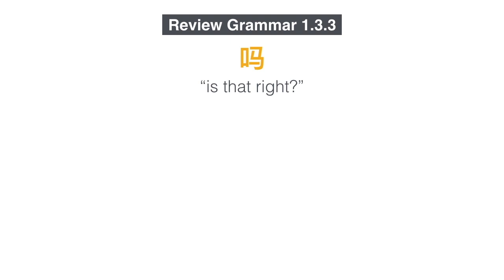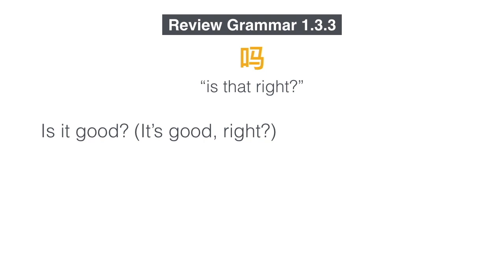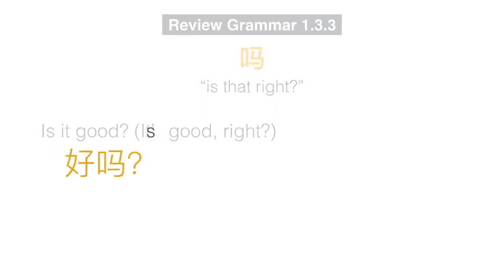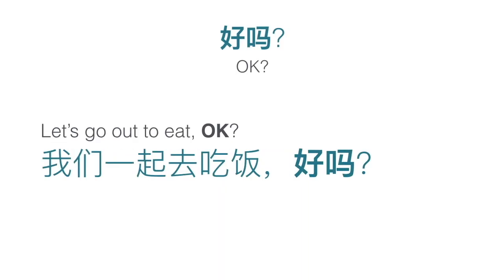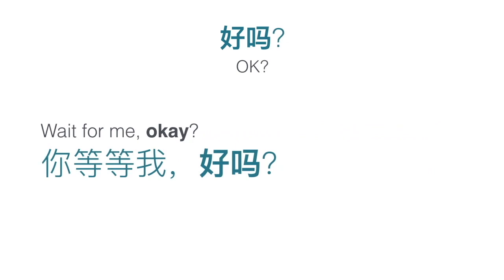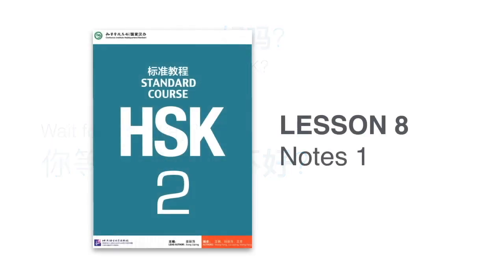2.8.1 Making suggestions with 好吗 | HSK 2 Beginner's Chinese Course